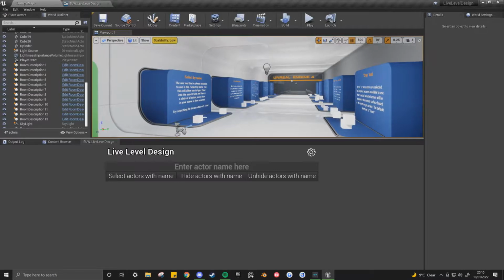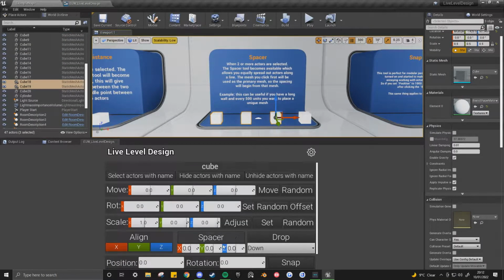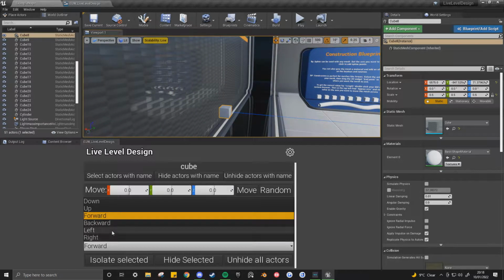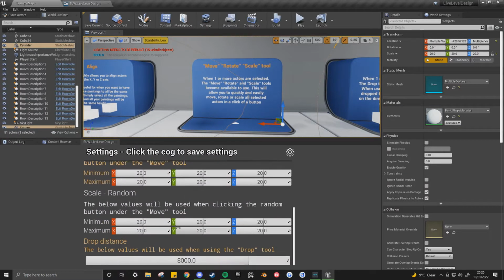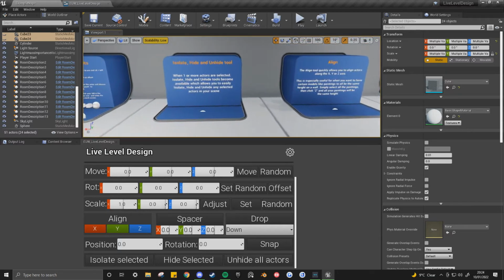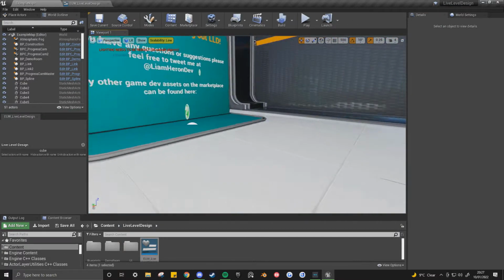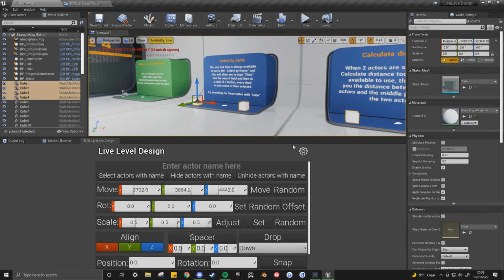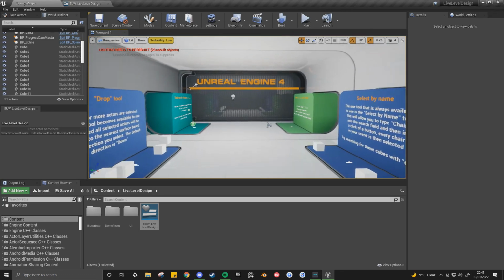Live Level Design - Showcase (Unreal Engine Marketplace)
Welcome to Live Level Design, the predecessor to Level Design Tool Kit. LLD takes some of the best tools from LDTK and compacts it into a dynamically changing EUW. This helps reduce tool clutter on screen and only displays a tool when it can be used.

YOU CAN CHECK OUT LIVE LEVEL DESIGN ON THE MARKETPLACE